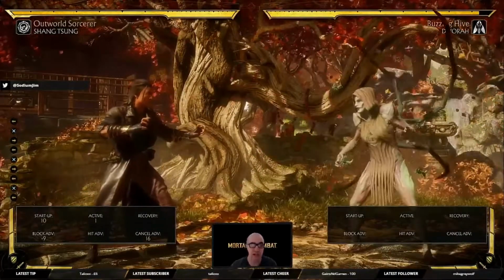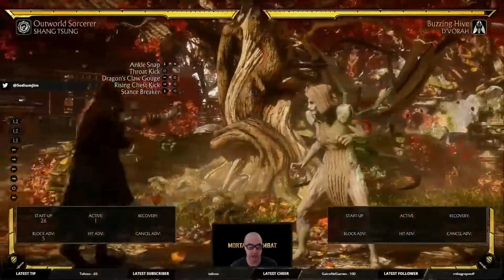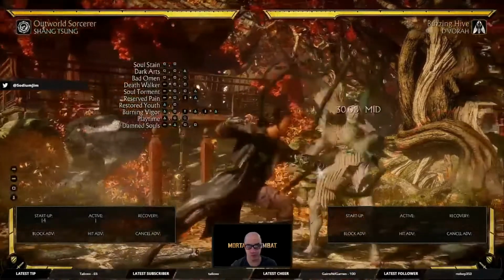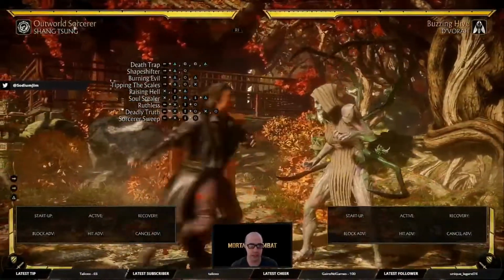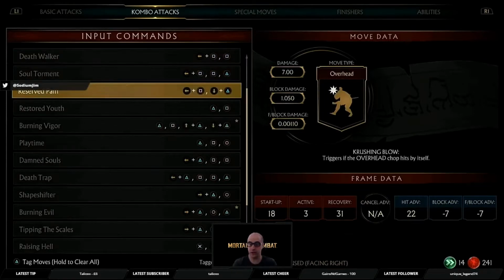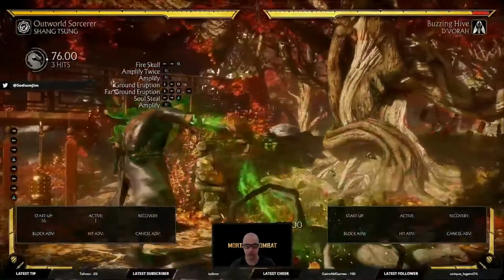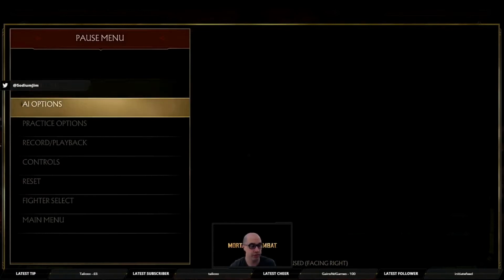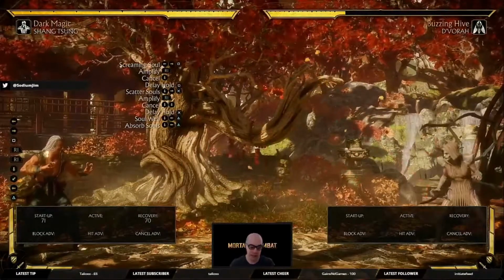Mortal Kombat 11 - How to punish Shang Tsung in MK11!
Shang Tsung is the first of the DLC characters released for MK11, and Netherrealm have done an awesome job with him! He has a super strong zoning game as well as a nice variety of mix-up strings and fast down pokes to keep the opponent in check! Plus, what  better way to swag on your opponent then  by turning into them and then destroying them!

If you're new to Mortal Kombat and Fighting Games, check this video out and I hope it helps!

Normals: 00:38
Strings: 08:56
Special Moves - Warlock: 28:48
Special Moves - Spellmaster: 41:40